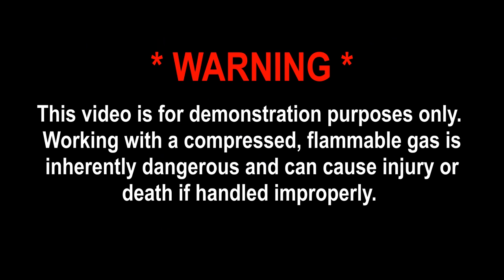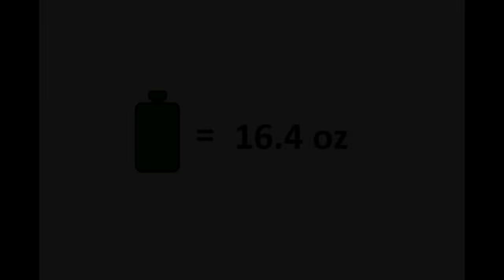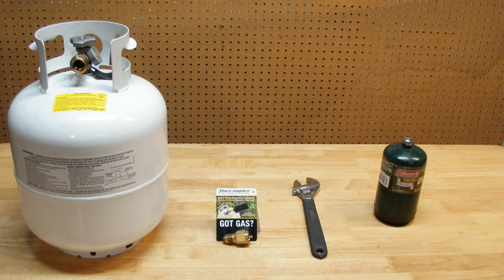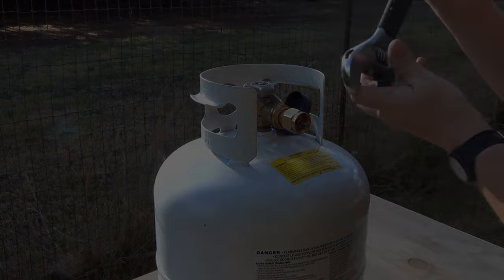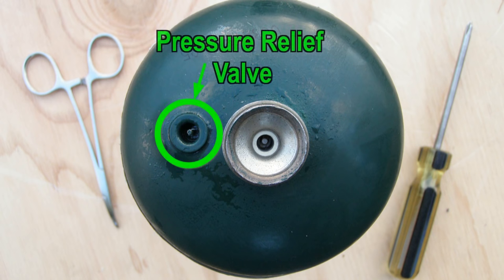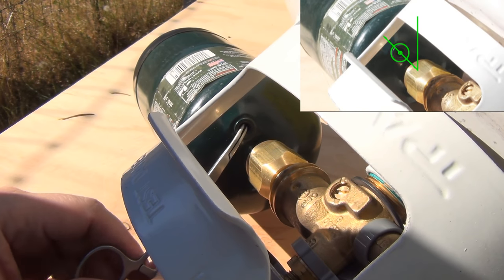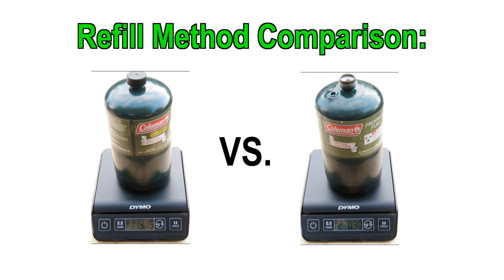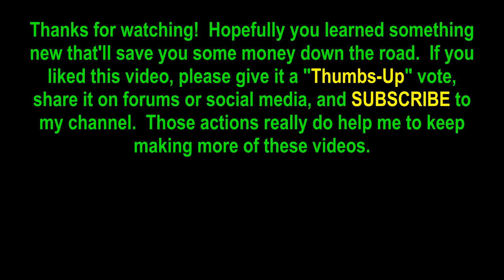NO Pre-Chilling! Refill a 1lb Propane Bottle - Coleman - Leaky relief valve? Read pinned comment.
- Refill adapter
- Brass caps to seal 1lb canisters during storage
- Bent nose hemostats like the ones in the video
I was not paid by Amazon or any other party to make this video or promote a specific item, but if you end up buying something on amazon through one of the links above, this channel will get a small commission on the sale paid by amazon.  There is no extra cost to you, the buyer.

***UPDATE INFO***  At the time I made this video I had never had a valve I couldn't get to reseat in 15 years of refilling these tanks (and I'd refilled a lot of them).  But recently I went out to fill about 15 old 1-pound tanks that someone had brought me and I actually ran into two bad relief valves that would just not seal.  If I could amend my tutorial I would say that yes, it is possible to have a valve that won't reseat.  You could always just fill it a little bit, then work and check the valves to make sure they will reseal before you fill the small tank all the way.  You can try and reseat the relief valve seal by gripping the relief valve pin with the hemostats and twisting it to help re-seat the seal.  I also found that I could put the tips of the bent nose hemostat down on either side of the pin, grip the valve flats, and gently tighten the valve a little.  Those are two ways I've gotten the little leaks to stop.

It can be over 600%  (and yes, I know I screwed up the % more expensive calculation in the video) more expensive to buy propane in the 1lb bottles than it is to refill them from a BBQ tank using a refill adapter.  I cover the economics and then demonstrate how to FULLY refill the standard Coleman 1lb propane cylinders WITHOUT sticking them in the freezer first.  This technique is very handy when you're a week into a camp and need to refill your small cylinder, but didn't pack your freezer with you.